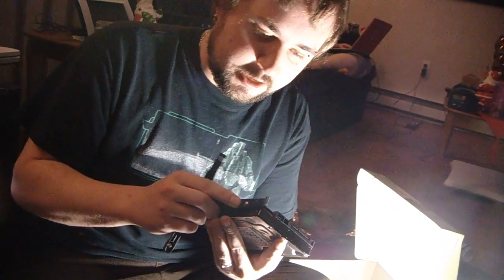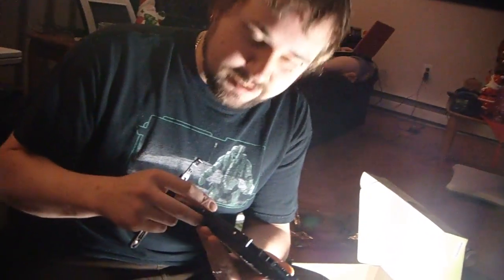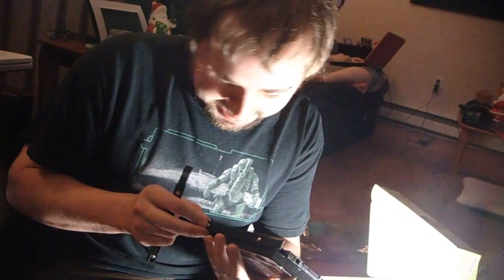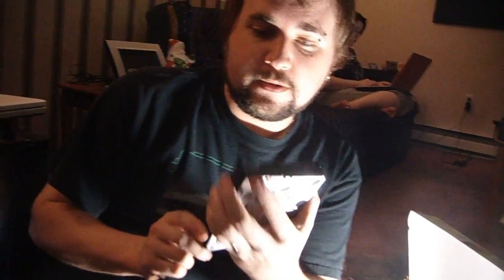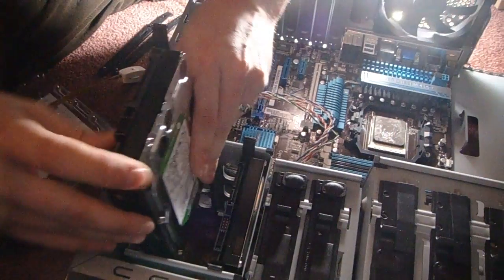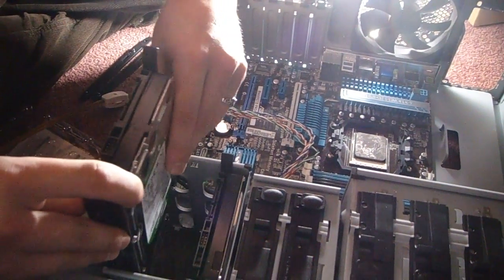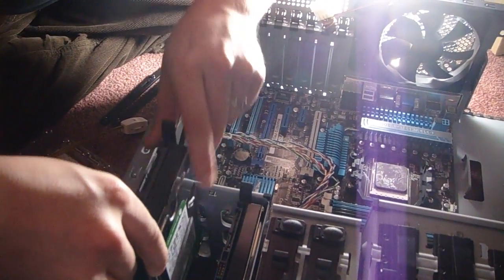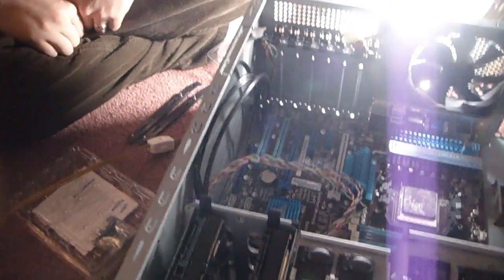MAH06293 Dec 2010